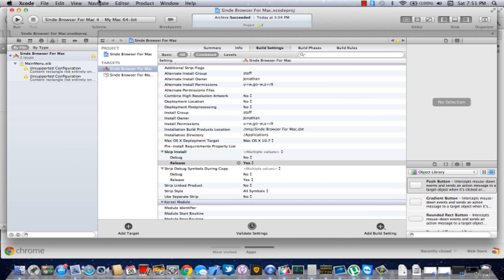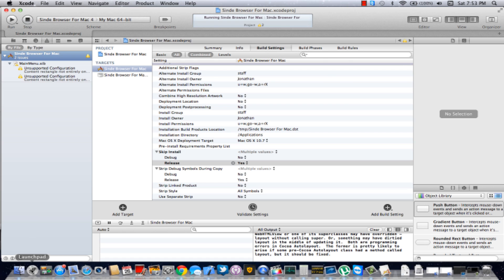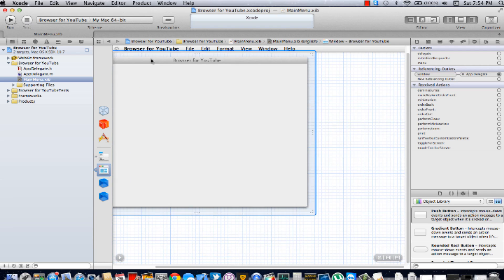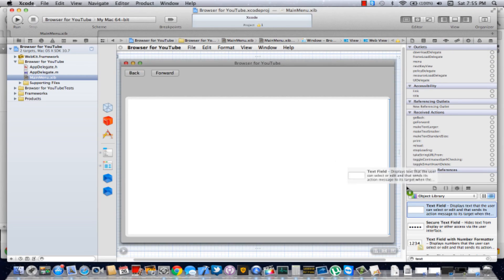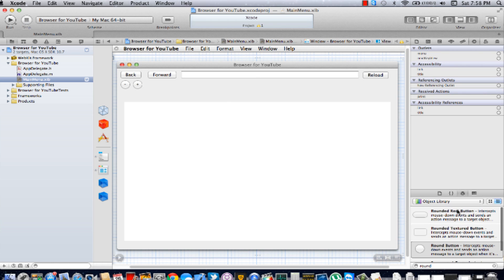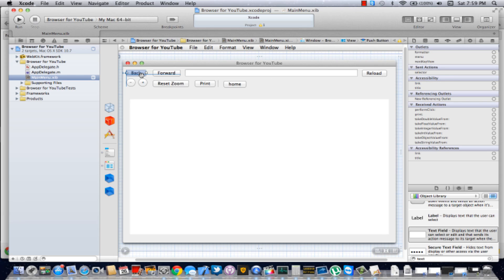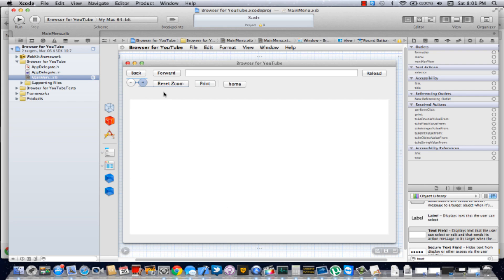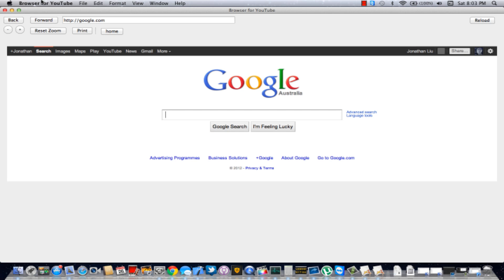XCode Tutorial 1 - Web Browser for Mac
It's jono2212isthebest from JL Tech here and today I'm going to do my FIRST XCODE TUTORIAL - It's a web browser.